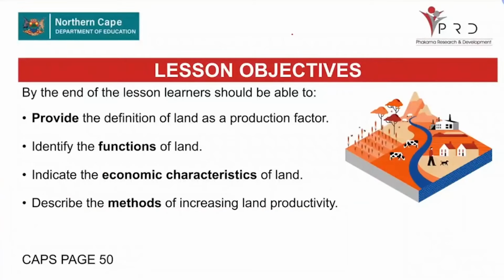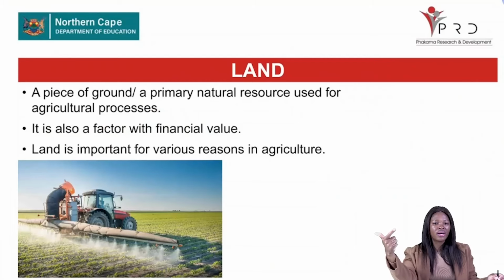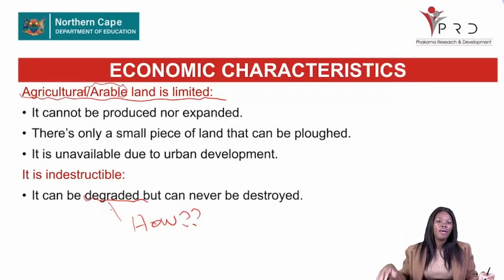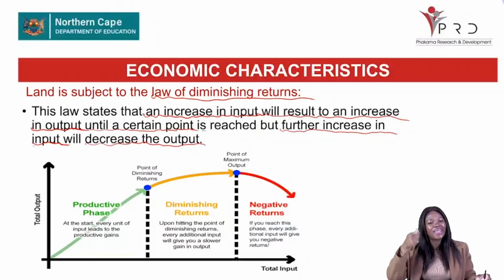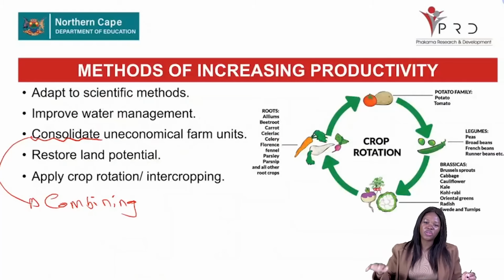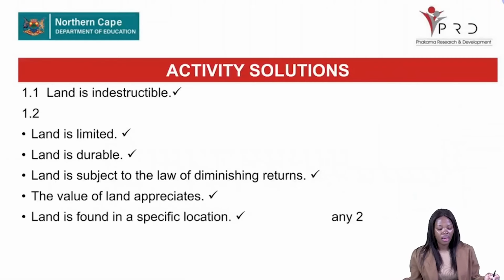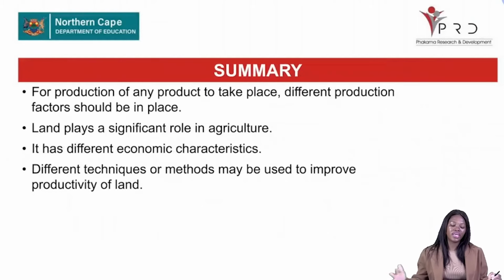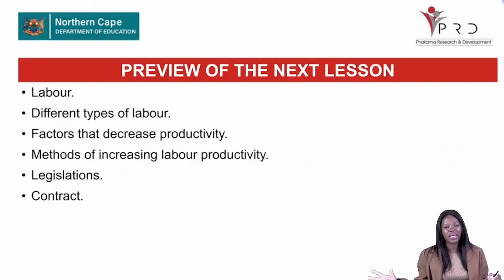AGRICULTURAL SCIENCES GRADE 12 LAND